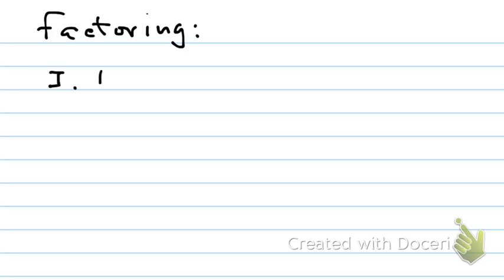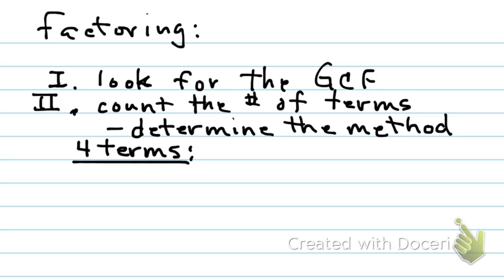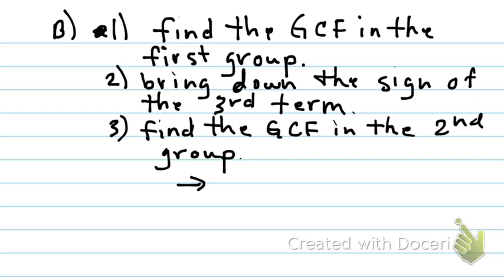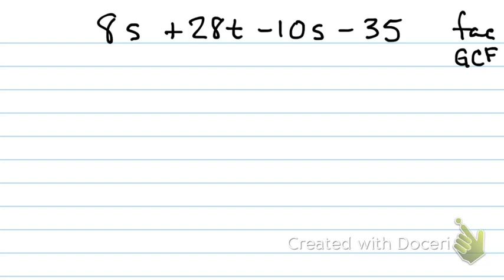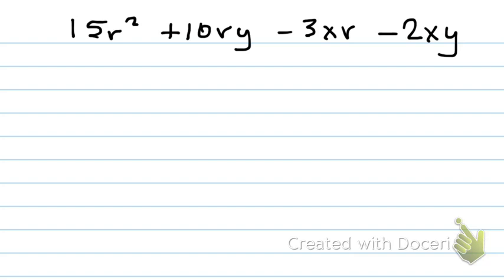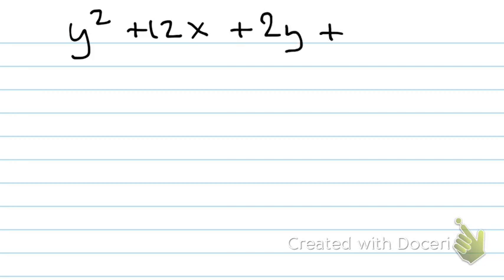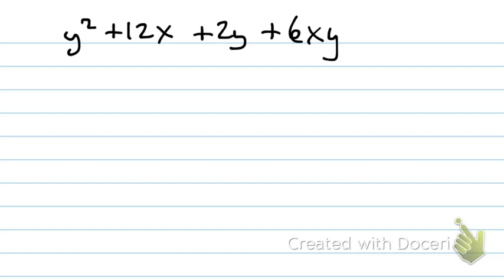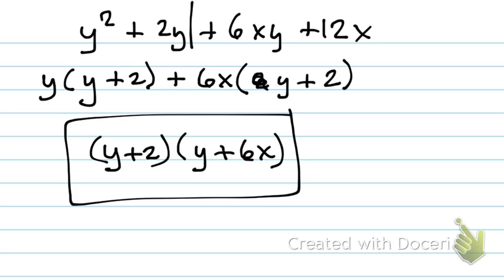factoring video two-factor by grouping